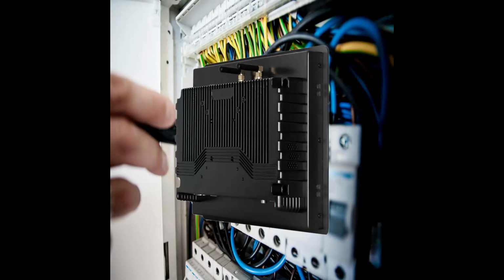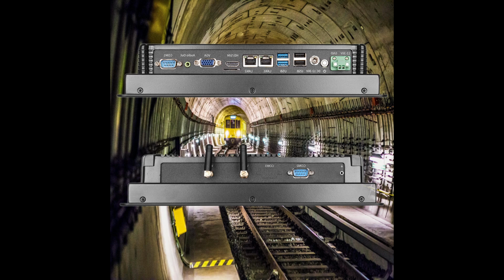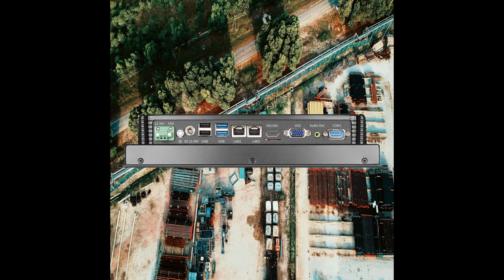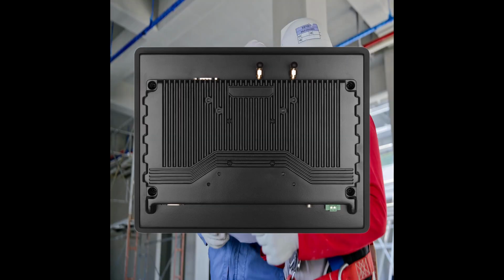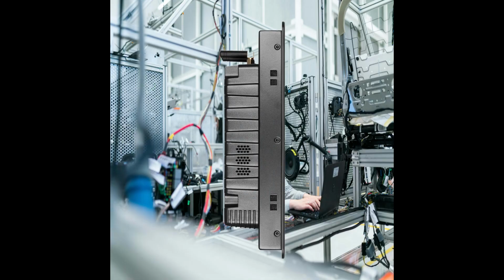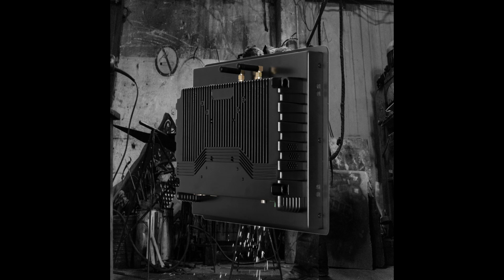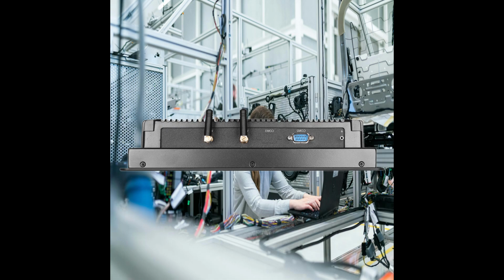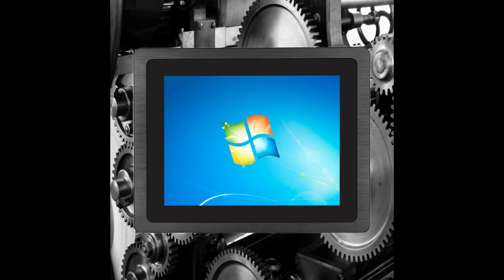Discover the Rugged Power of the 10.4-Inch IMD104-W200-I3 Panel PC!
Looking for a durable, high-performance panel PC? Meet the IMD104-W200-I3 from Industrial Monitor Direct! This 10.4-inch TFT LCD Panel PC combines a sleek, ultra-slim aluminum alloy design with industrial-grade durability. Powered by Intel Core i3 processors and a fanless cooling system, it ensures reliable performance even in extreme conditions.

✔ Key Features:

IP65 Waterproof and dustproof front panel for industrial environments.
Supports multiple operating systems including Windows 7/10/11 and Ubuntu.
Wide Viewing Angle: 80/80/80/80 with 1024x768 resolution.
Expandable Ports: HDMI, dual LAN, USB 2.0 & 3.0, RS232, and more.
Works flawlessly in temperatures from -10°C to 60°C.
Rugged, vibration-resistant construction built to last.
Perfect for embedded installations, this panel PC is engineered to meet global industrial safety standards while delivering exceptional processing power and reliability.

Explore more at IndustrialMonitorDirect.com.
SKU: IMD104-W200-I3